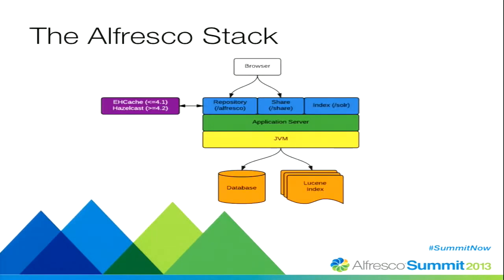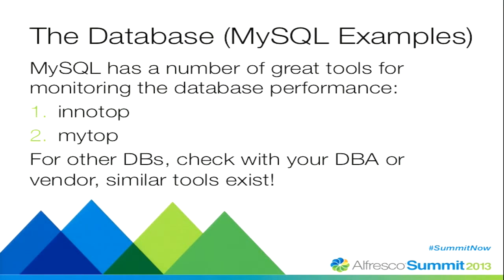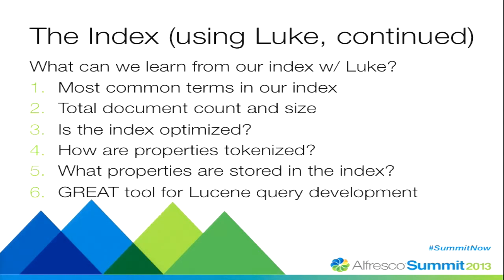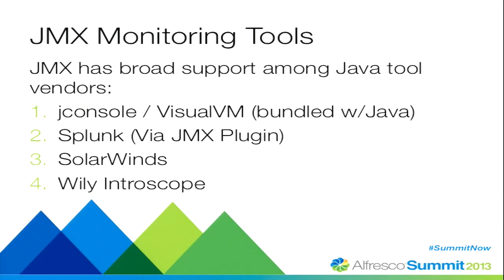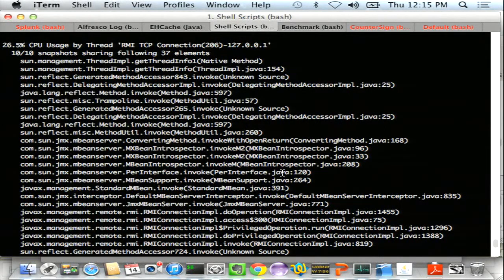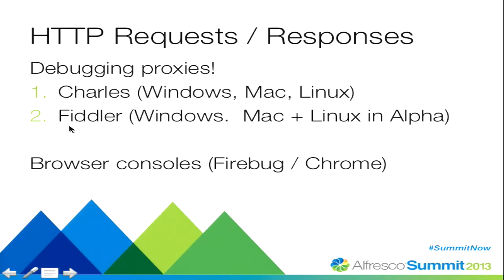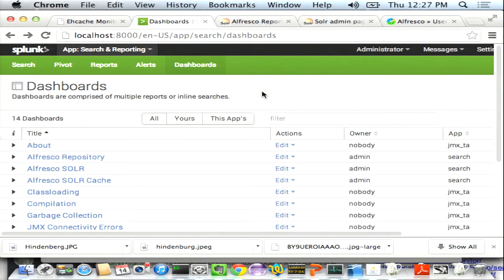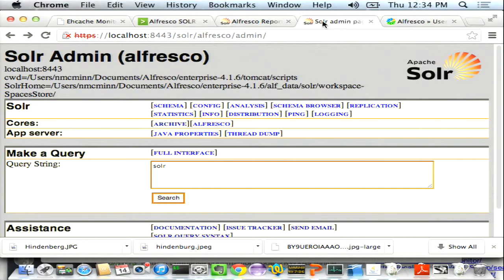Alfresco Summit 2013: Inspecting Alfresco: Tools & Techniques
Nathan McMinn, Technical Consultant at Alfresco

Understanding what is going on under the hood in Alfresco can be a daunting task for a new Alfresco administrator or developer that is trying to get the best performance out of their application.  In this session, we'll explore some tools for peeking inside Alfresco to understand exactly what is happening.  Starting with the initial set up through data collection and analysis, we'll look at several popular tools for inspecting and monitoring Alfresco, such as JMX, Luke, EHCache probes / monitors, Splunk and YourKit, along with a basic overview of the various monitoring targets in both the Alfresco repository and SOLR tiers.